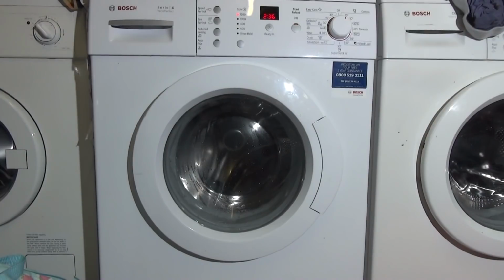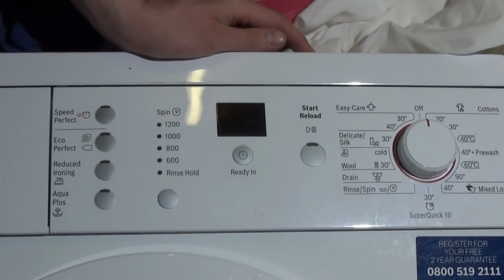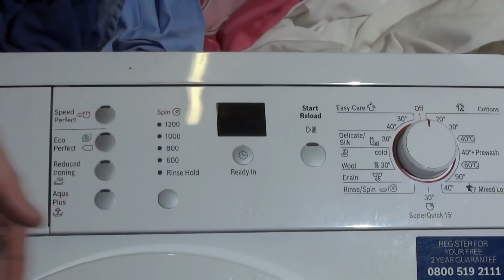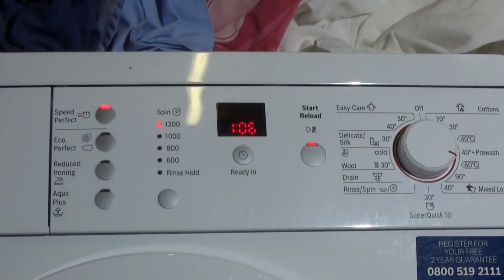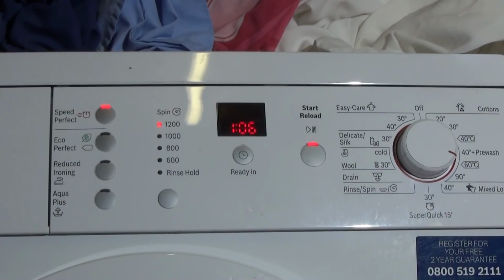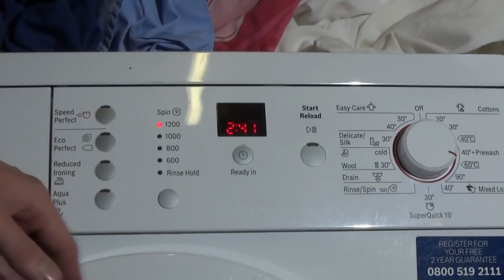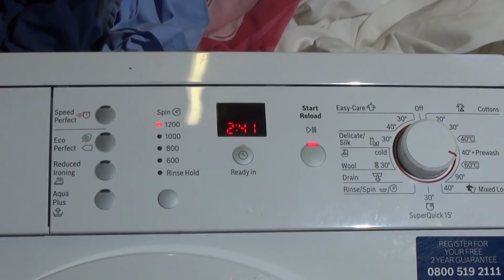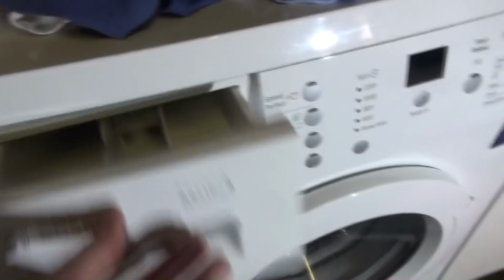Review and Demo of Bosch Serie 4 'Clasixx' 7 1200 spin WAE24377GB washing machine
A full review and demonstration on the bosch serie 4 'classixx' design washing machine. A++ energy via cotton 60'c with Eco perfect or turbo your wash programs to 1 hour long with speed perfect.